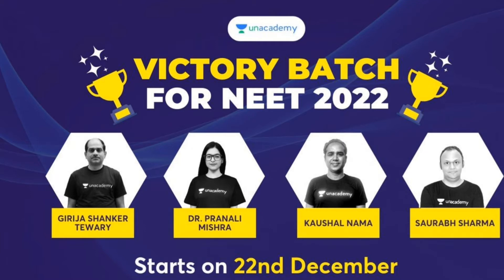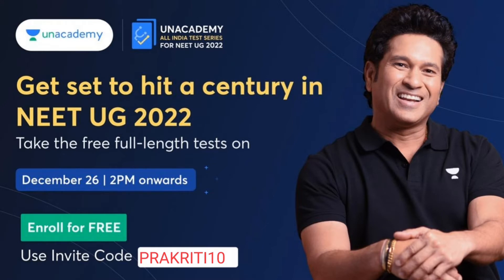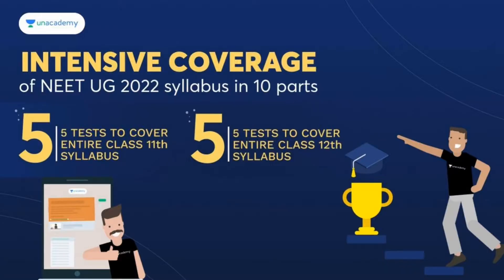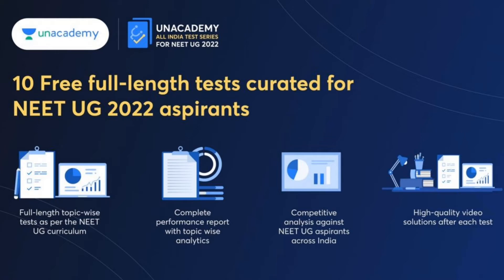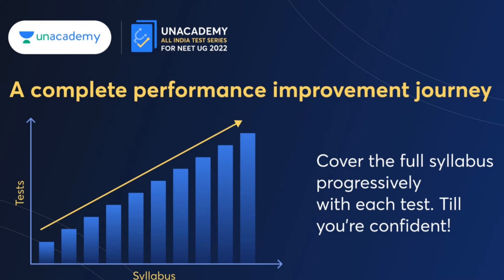Exact Fee structure of Government medical colleges in UP |Dr.RMLIMS, Lucknow|fees of rml college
Hey there, this is a brief video that explains the fee structure at a government medical college in UP that is Dr. Ram Manohar Lohia Institute of Medical Sciences, Lucknow.
I hope it helps clear any doubts regarding the same

Link to Unacademy All India Test Series for NEET UG 2022